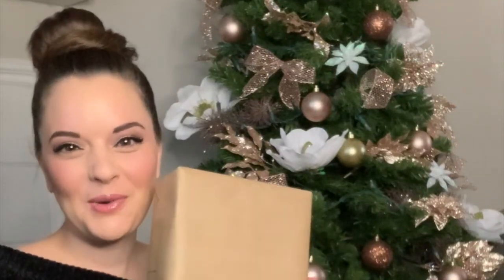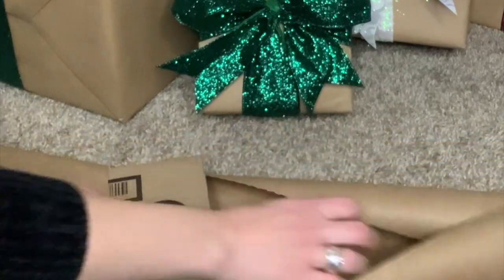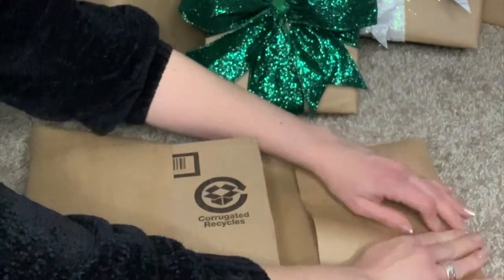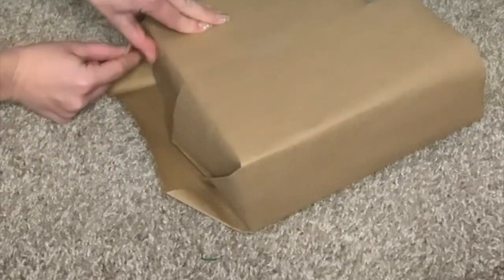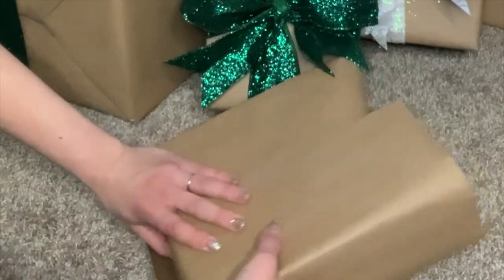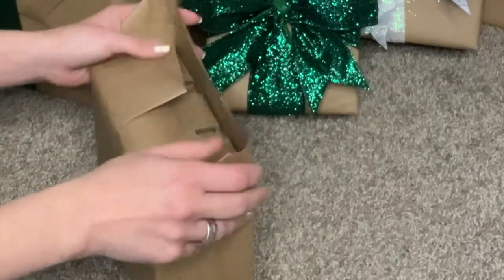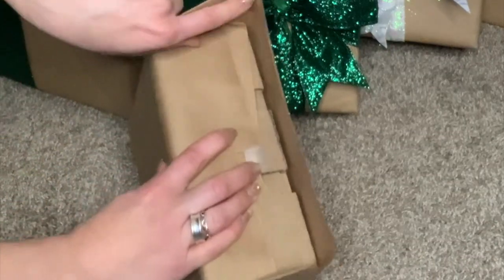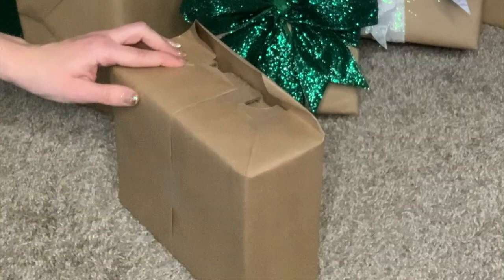How To Wrap A Present Like A Pro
Do you want to up your gift giving game? Wow your loved ones with perfectly wrapped presents that look like they were wrapped by a professional. Complete with crisp edges and sharp angles, your gift wrapping skills are sure to impress after watching this simple and easy how-to video.